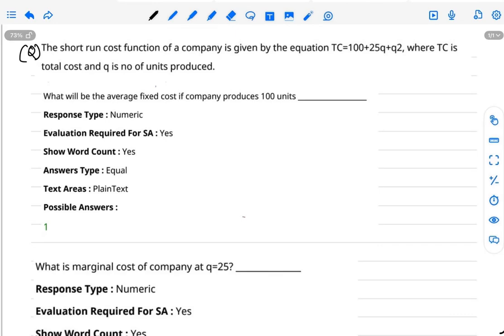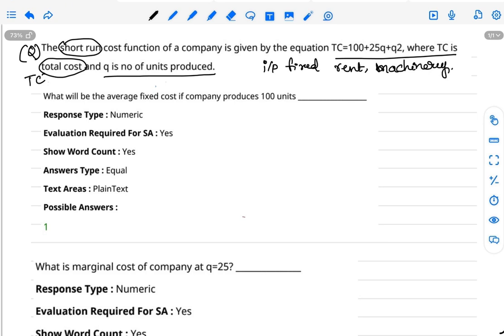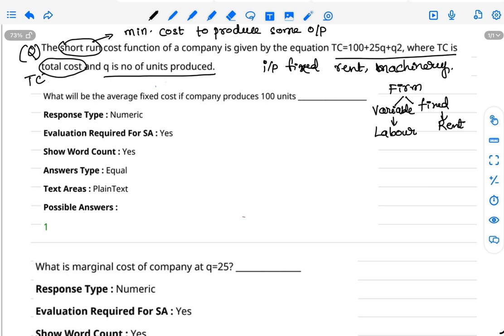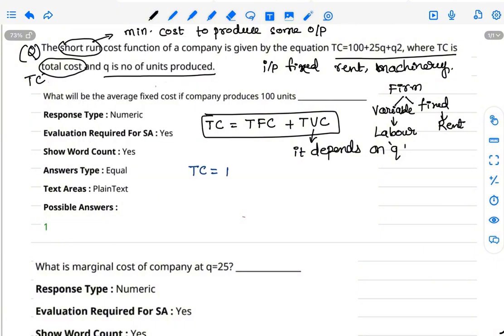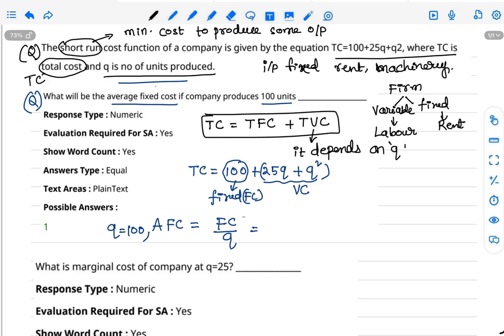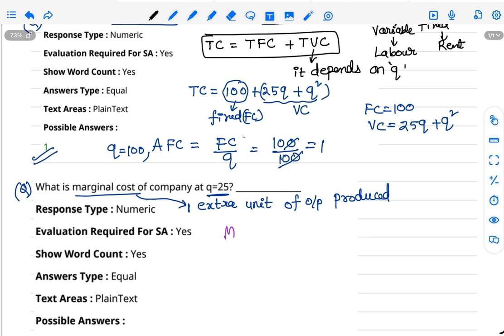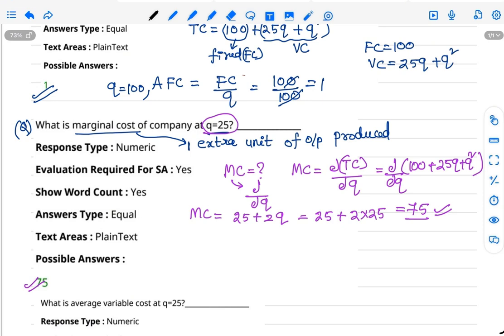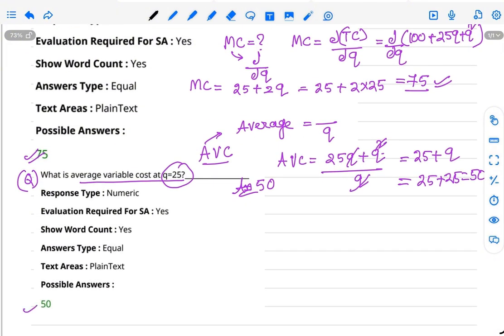ME-Q10(FC,VC,AVC,AFC,MC) ,Fixedcost ,variablecost,MarginalCost ,iitmbs ,AverageCosts,AFC ,AVC